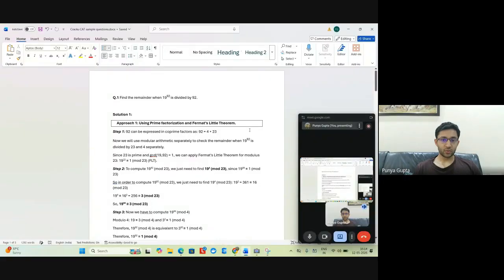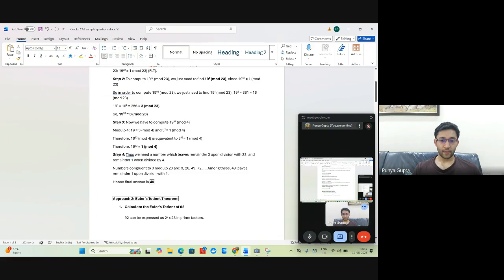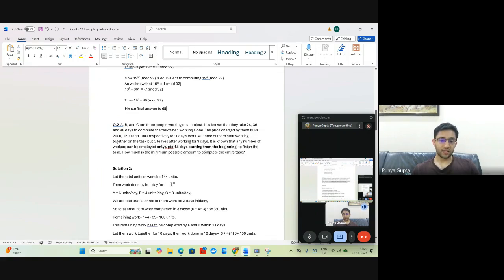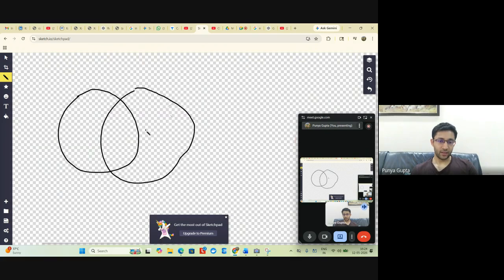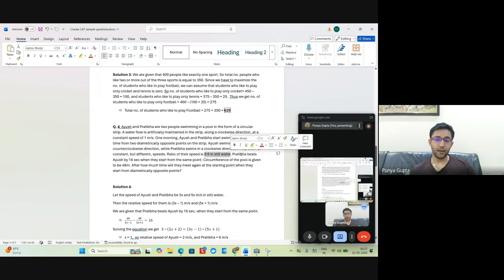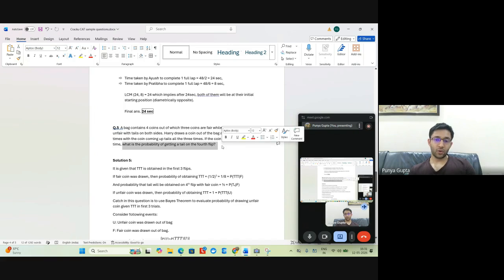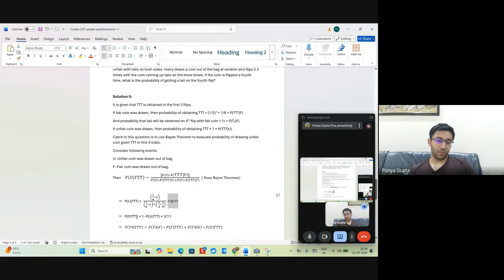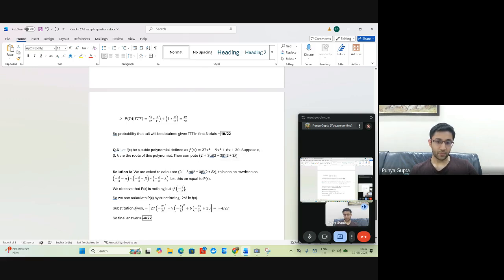CAT 2026 Sample questions